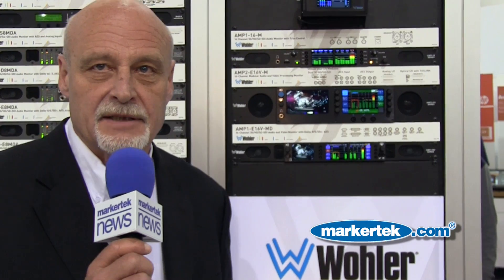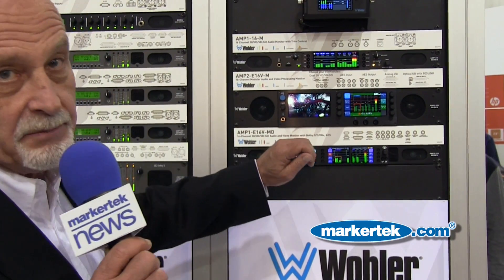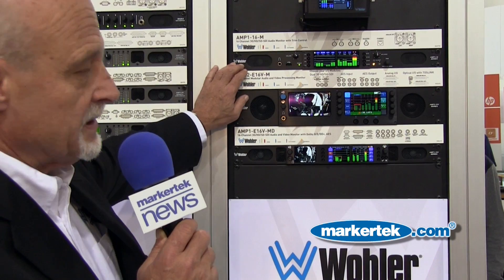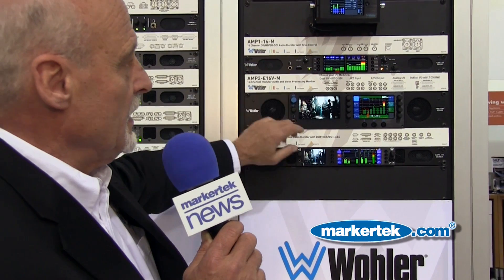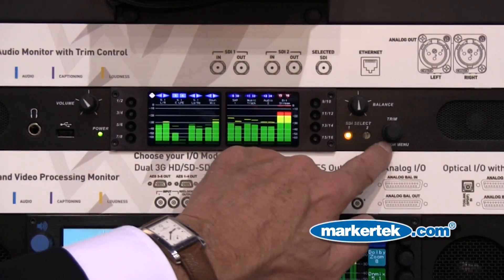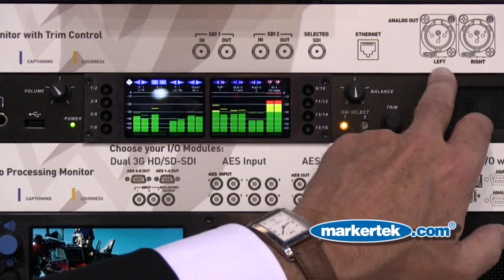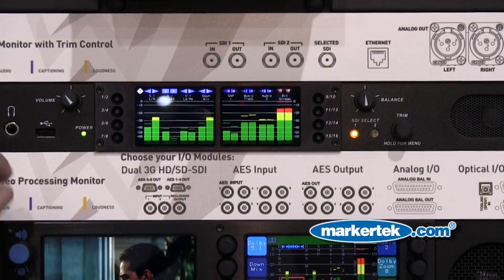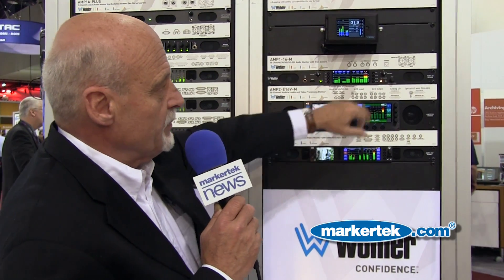Wohler AMP1-16-M Dual SDI Audio Monitor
Wohler's newest audio monitor offers fast, intuitive operation for monitoring SDI audio in the most demanding production applications. Whether in the studio or on the road, the AMP1-3G provides instantaneous selection and summing of any grouping of SDI audio pairs. It features adjustable volume and balance controls, clear display of levels, and phase indications on bright 2.4" LED-backlit LCD displays, with configurations that can be created, saved and recalled via Ethernet connection using an intuitive PC interface.

Features:
Simultaneous level metering of 16 de-embedded audio channels from SDI
High resolution metering with 160-segment displays
Quick, intuitive push-button selection of any pairs to sum to monitor
Monitor through built-in speakers, headphones or analog outputs
Stereo or mono monitoring
Stereo phase indicators
Adjustable Volume and Balance
Adjustable Channel Trim
Easy update and management software from PCs
Loop outputs of each SDI input
Re-clocked output of the selected SDI input
Balanced stereo analog outputs on XLR-Ms
Automatic frame rate detection and selection
Totally digital system architecture with high fidelity Class D amp
Shallow chassis depth for easy installation in OB vehicles and consoles